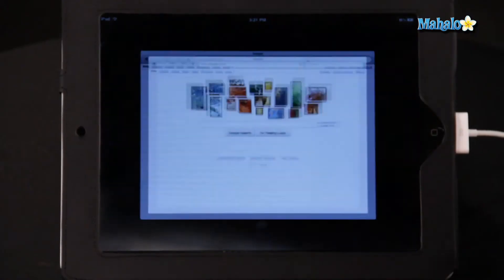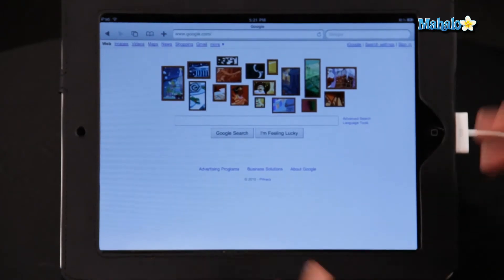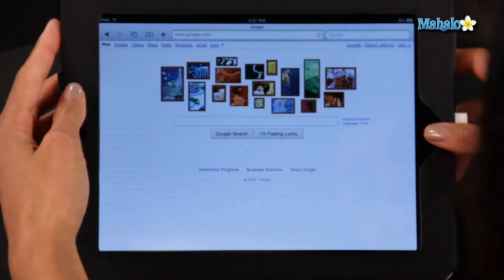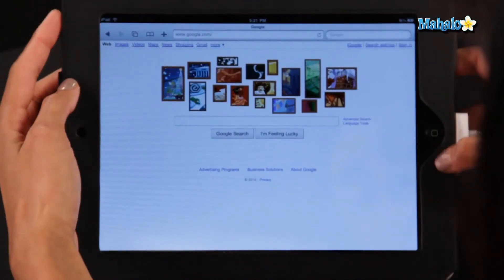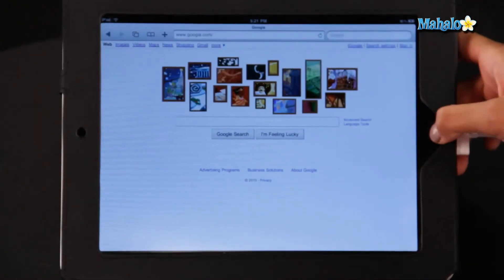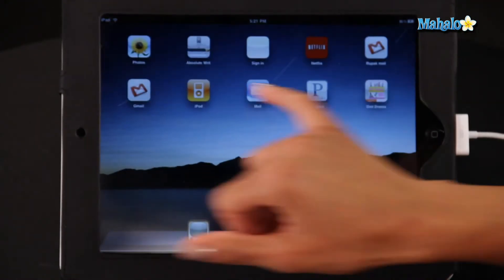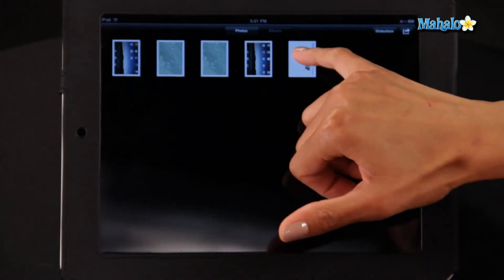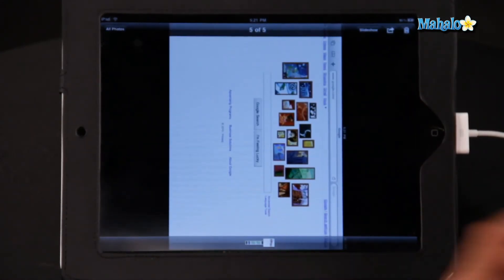How to Use Screen Capture on The iPad